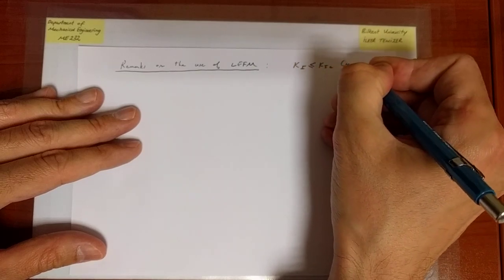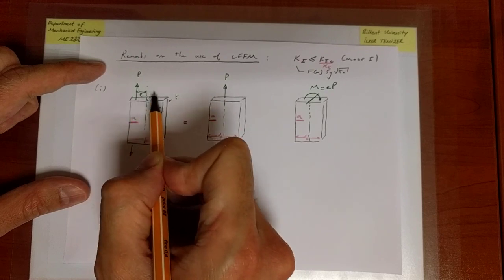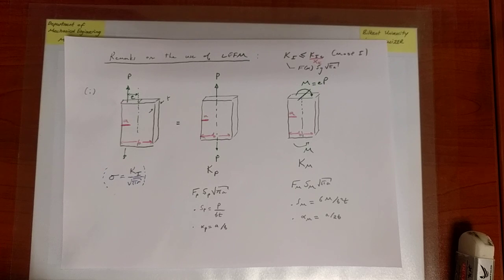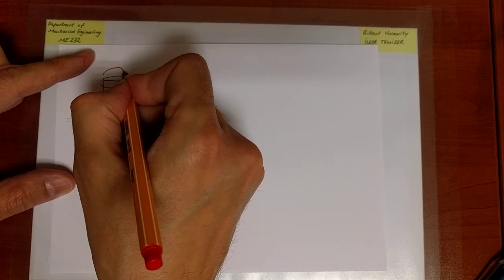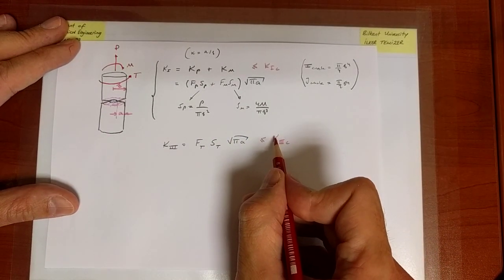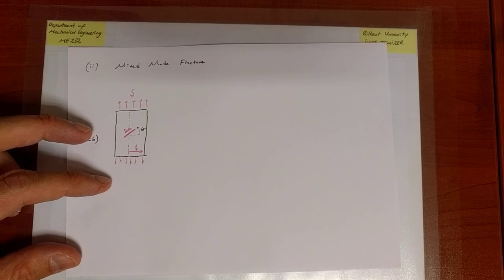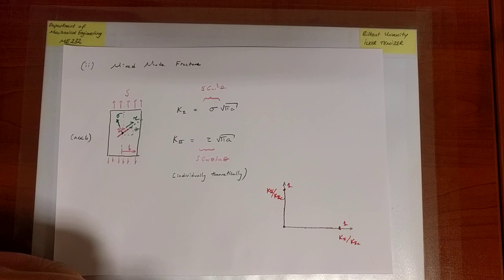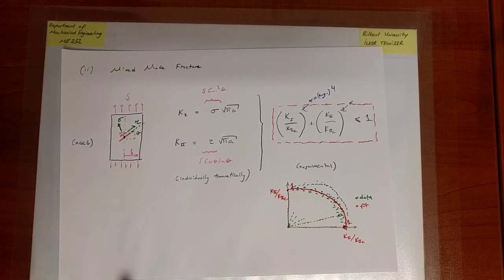Fracture (Part 9)